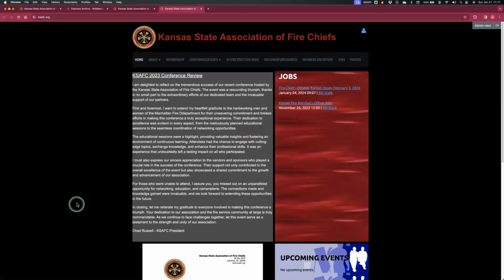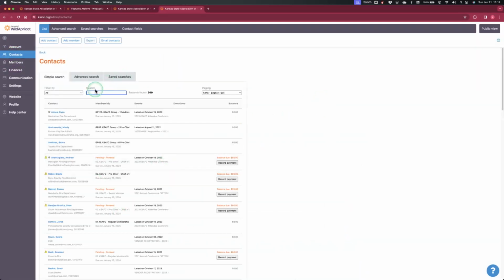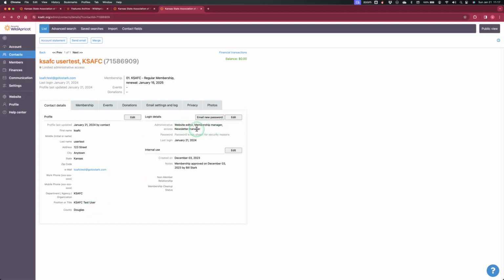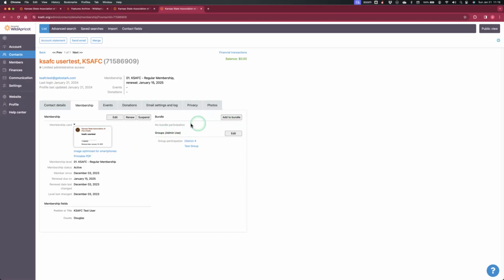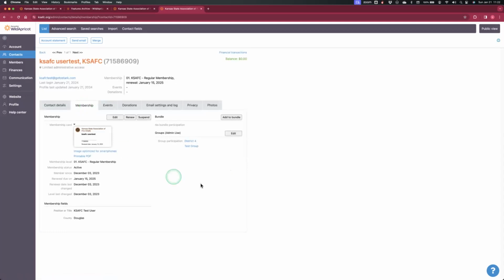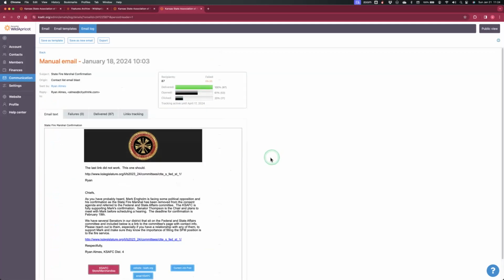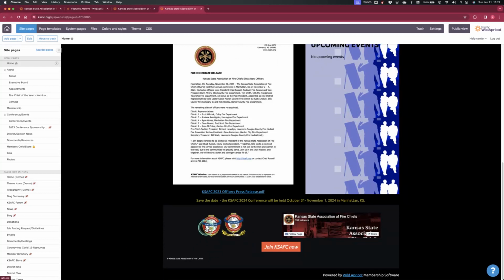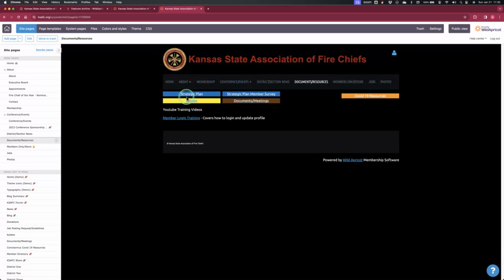KSAFC Member Administrative Privileges Overview Training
Video to cov er the layout of high level look at what administrators have access to.